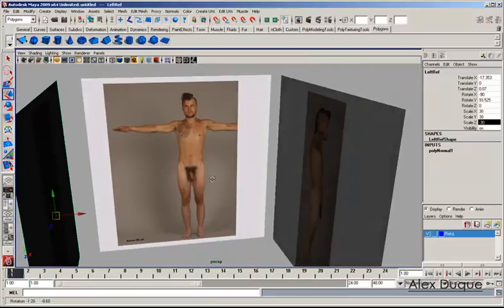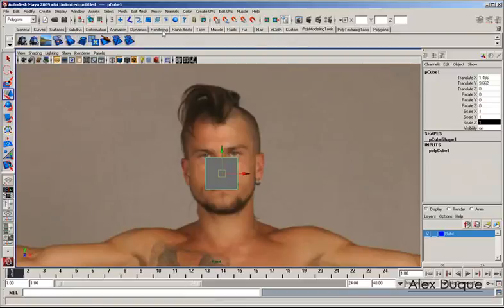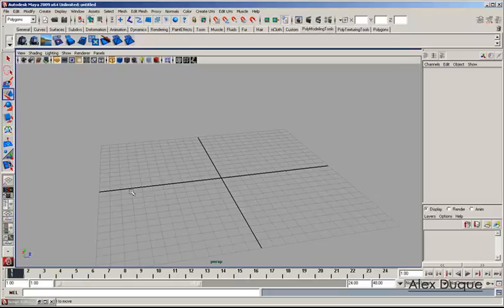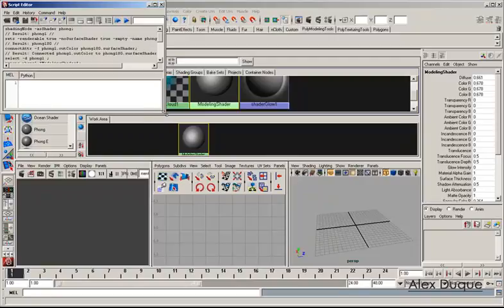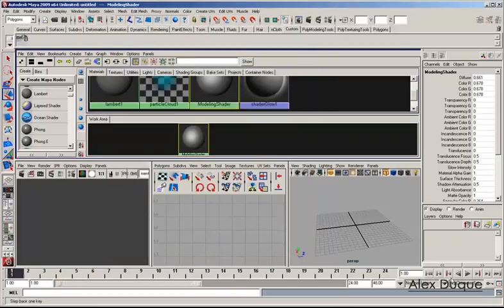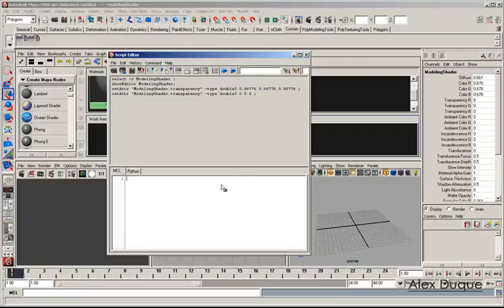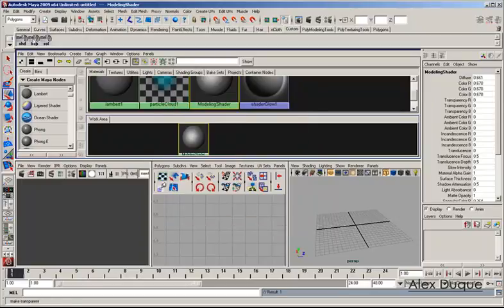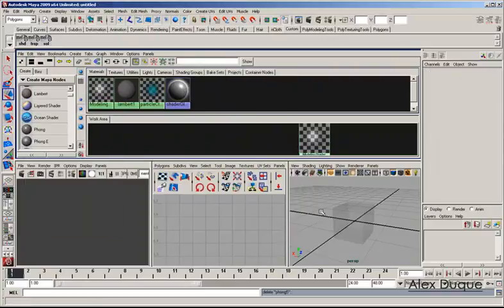W01 08 Create a modeling shader